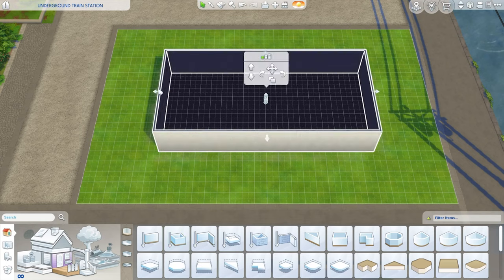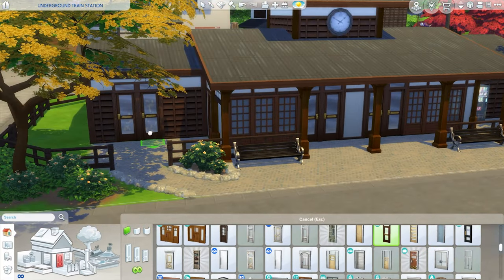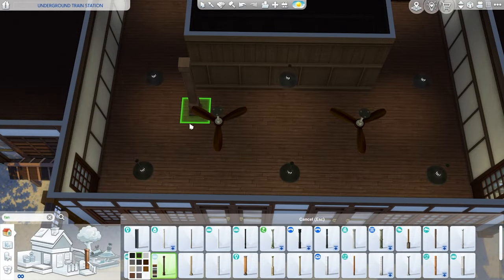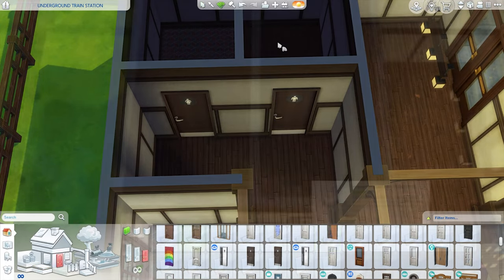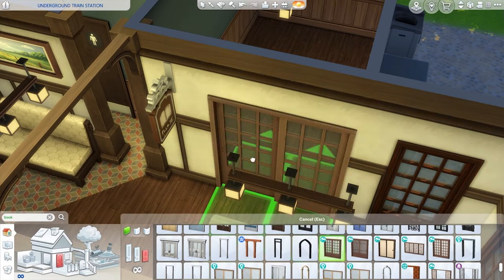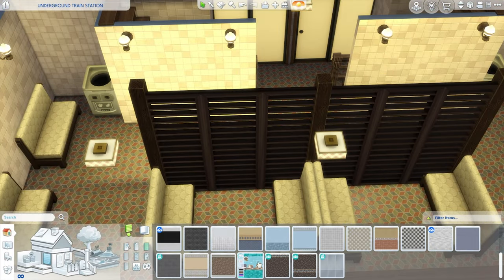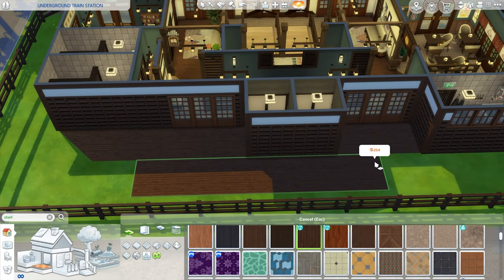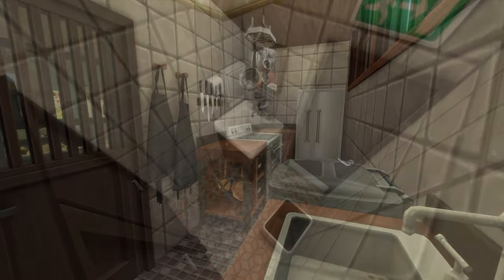An Underground TRAIN STATION! Sims 4 Speed Build (No CC or Mods)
Hi guys! We're back with a not-so Bite-Sized Sims 4 Speed Build, featuring a multipurpose train station and underground railway in the world of Mount Komorebi. Get your train ticket, enjoy a coffee, find a good read, and prepare for departure in a (hopefully!) more interactive way to travel between Sims 4 worlds.😀🚂🗻🍵📖

Happy Simming! 🙌